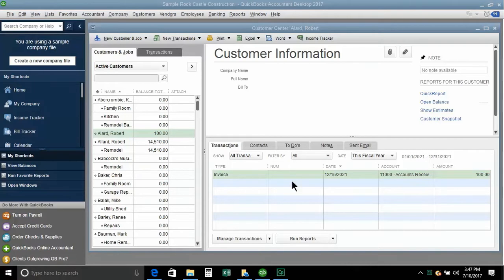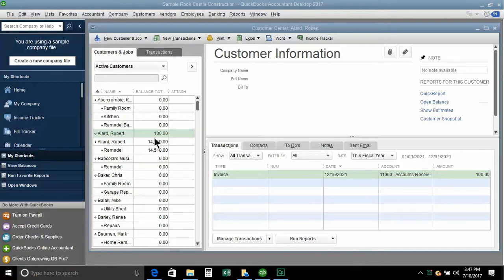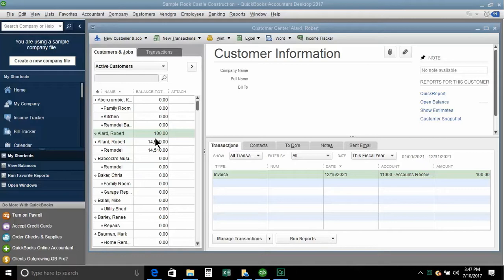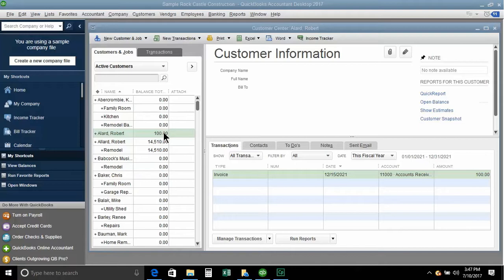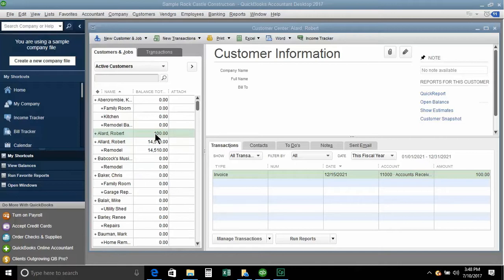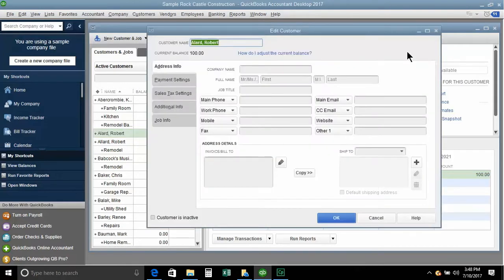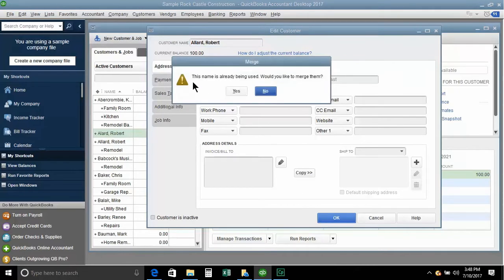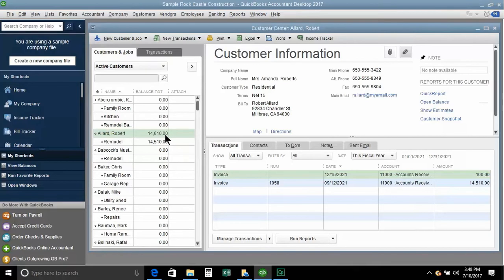Tip # 51 - QuickBooks Desktop - Merging Two Customer Accounts Together